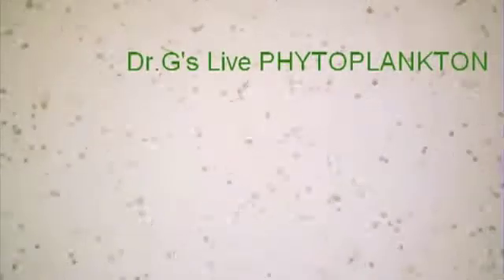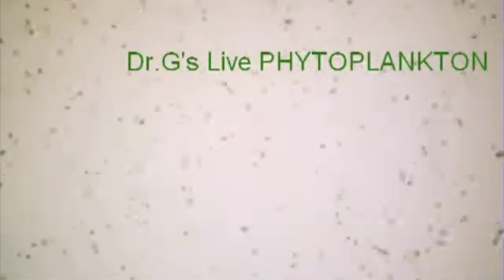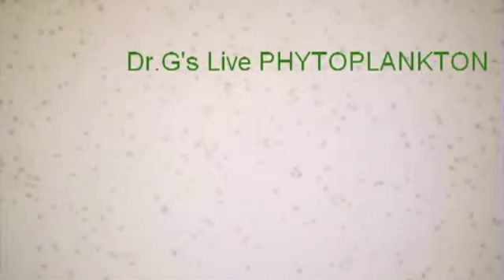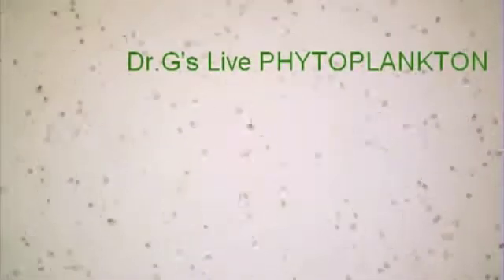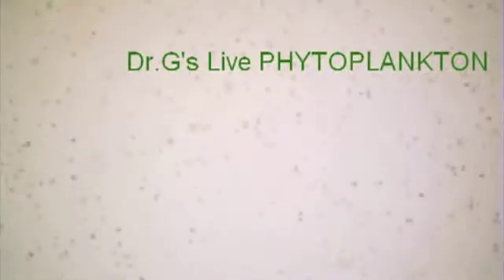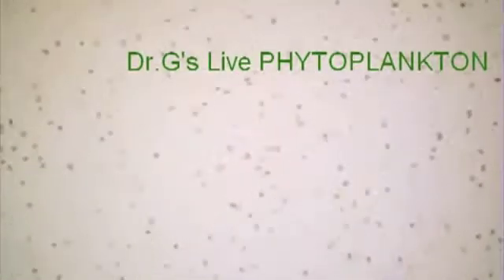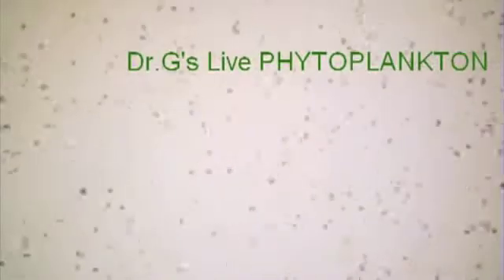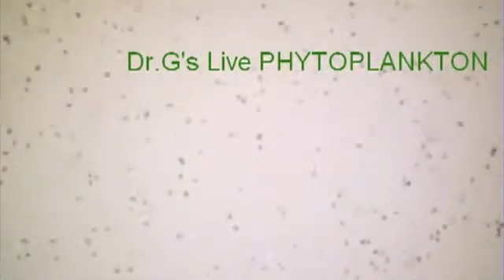Live Phytoplankton by Dr G's.m4v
Live Phytoplankton, Marine Phytoplankton, Live Marine Phytoplankton, Phytoplankton